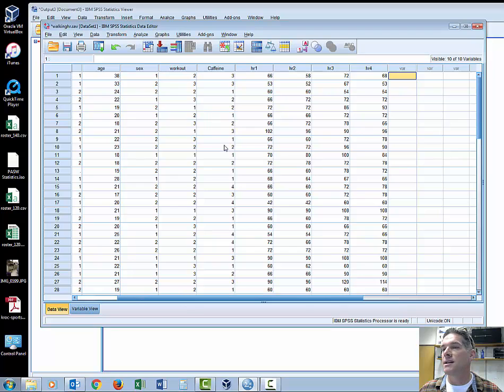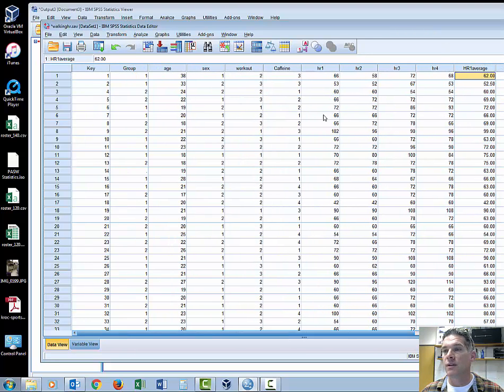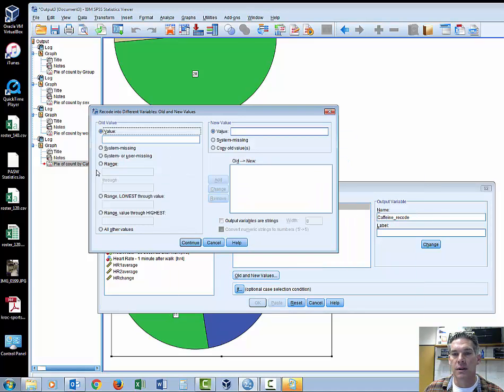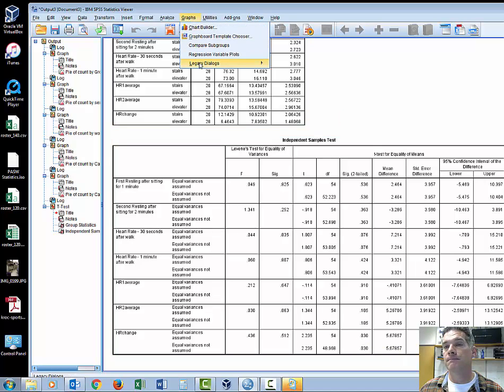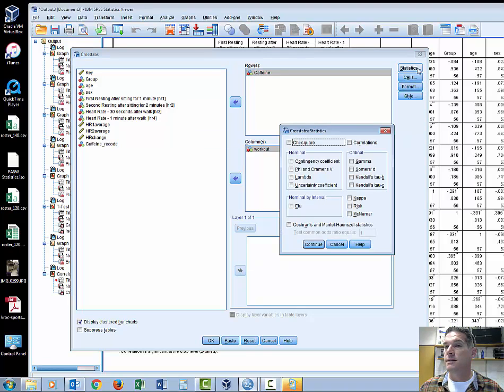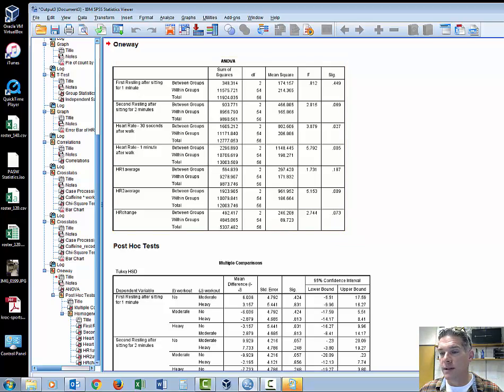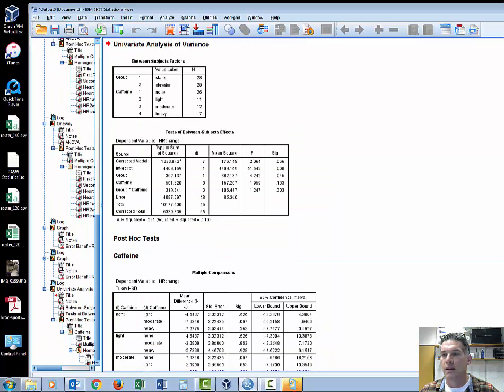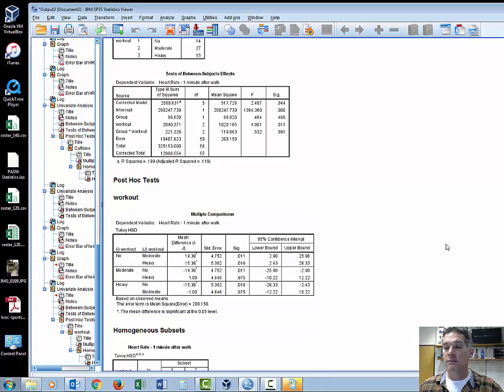Pre_final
Analysis of HR data and Walking